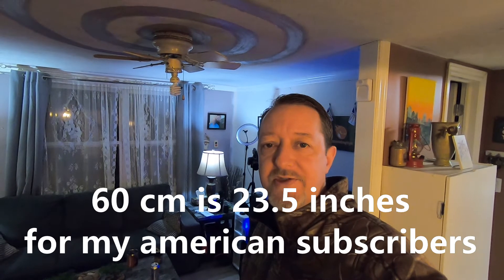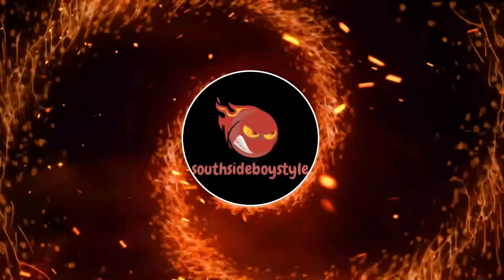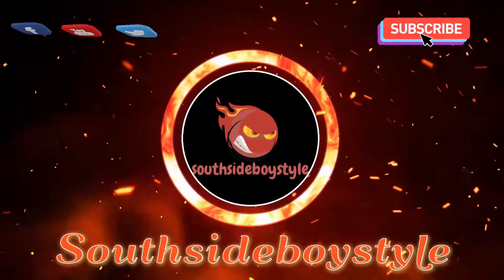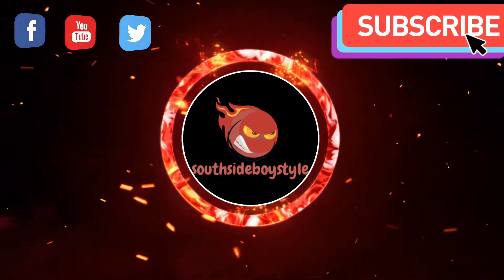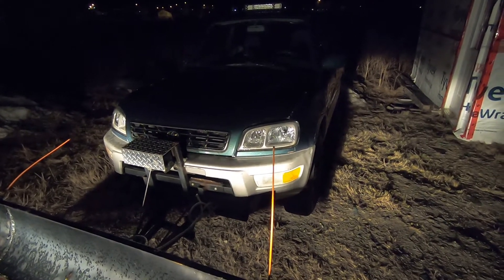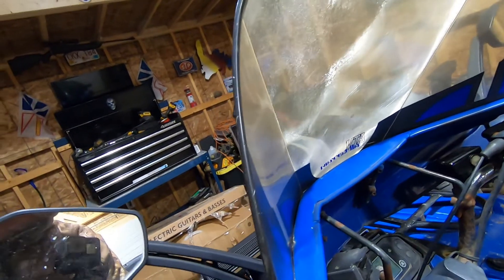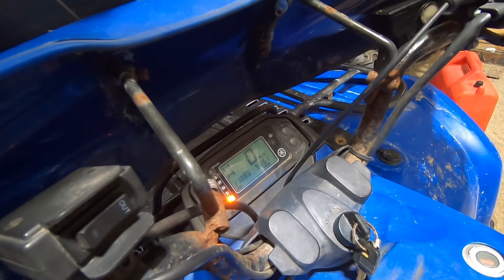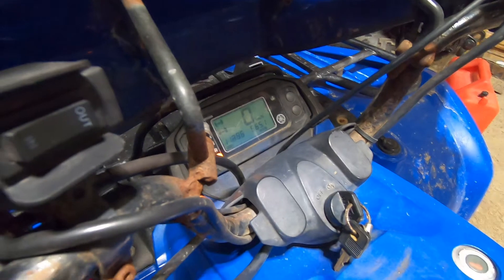Preparing for a canadian winter storm ( NEWFOUNDLAND )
welcome to south side boy style
hey everyone in this video
im walking you through a normal day/night of my life
preparing for a winter snowstorm here in newfoundland ( canada )
yup its a lot of work getting ready

Thanks

anything helps!

checkout tube buddy they can help you grow your YouTube channel
great optimization tools within your YouTube channel
just ad the extension and begin